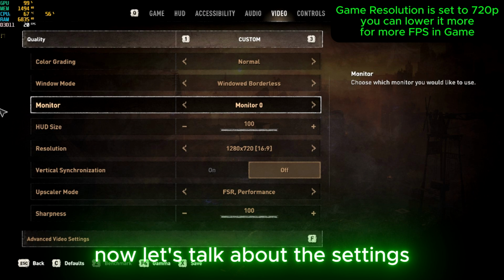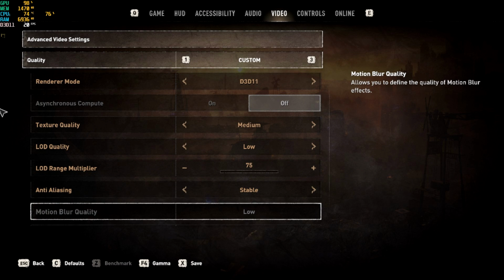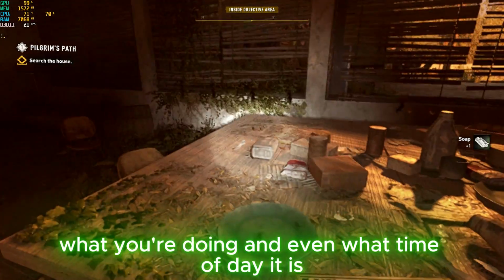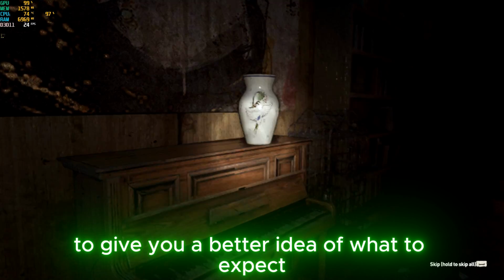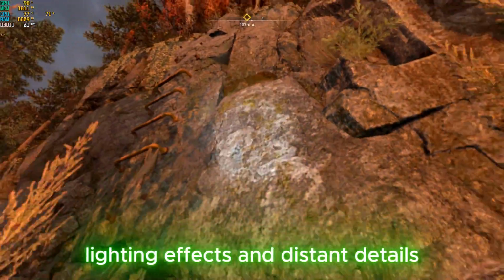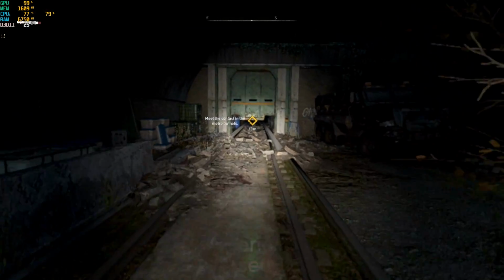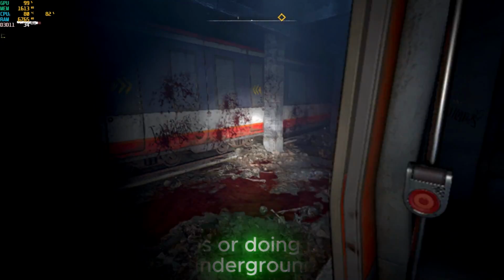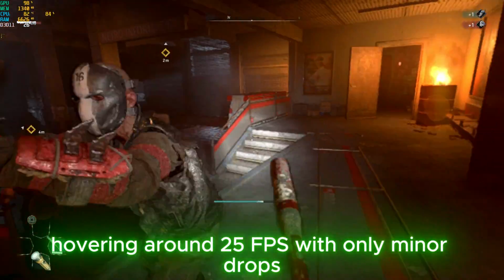Dying Light 2 on Low-End PC Test (i3 11th Gen)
MY DEVICE INFORMATION

OS :  WINDOWS 11
PROCESSOR :  11TH GEN INTEL I3 – 1115G4
GRAPHICS :  INTEL UHD GRAPHICS
RAM :  8GB DDR4
STORAGE :  123GB SSD

🔔 My Channel : The Ender Empire Games